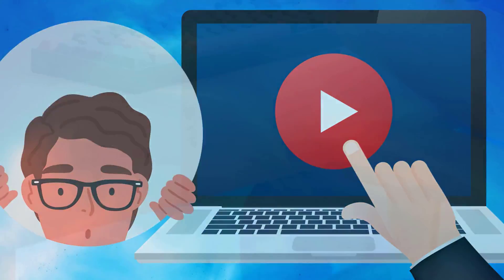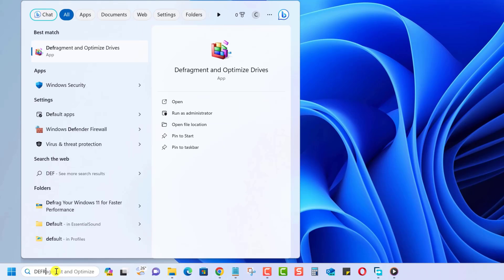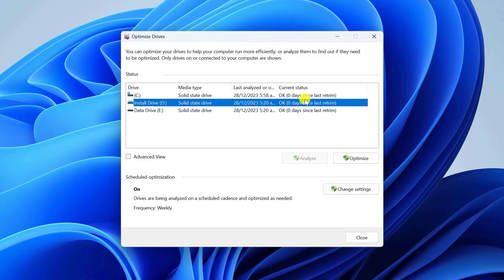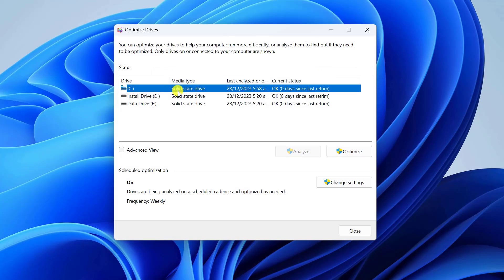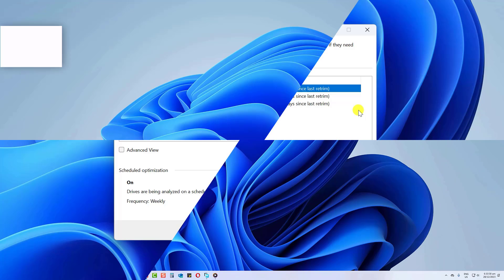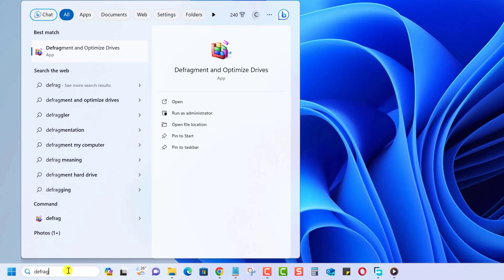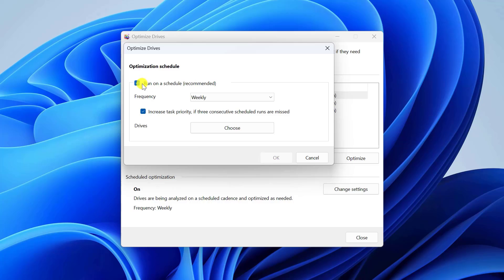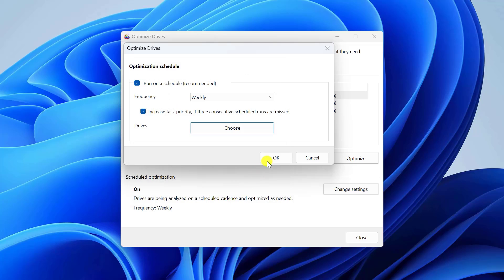Defrag Your Windows 11 for Faster Performance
Welcome to our in-depth guide on how to defrag your Windows 11 for faster performance! If you've noticed your PC slowing down or experiencing lag, defragmentation can be a game-changer. In this video, we'll walk you through the steps to optimize your Windows 11 system, enhancing speed and overall efficiency.

🚀 Why Defrag Your Windows 11?
Defragmentation rearranges fragmented data on your hard drive, ensuring that files are stored in contiguous blocks. This process results in faster read and write speeds, ultimately boosting your system's performance.

🔧 Step-by-Step Defrag Guide for Windows 11:
Accessing the Defragmentation Tool
Understanding Defragmentation Analysis
Initiating the Defrag Process
Monitoring and Evaluating Results